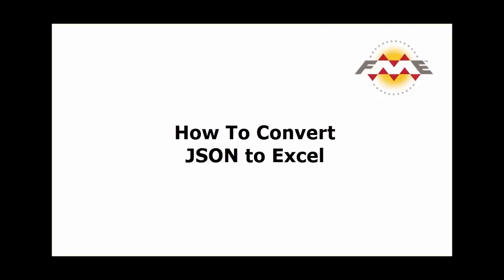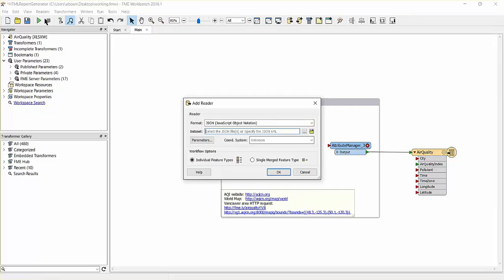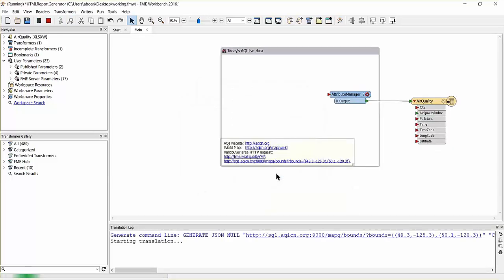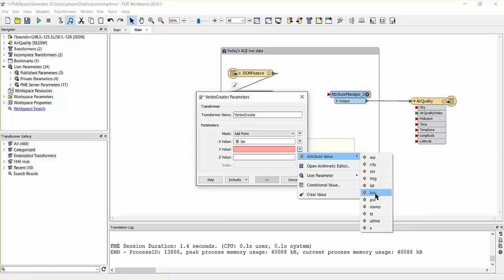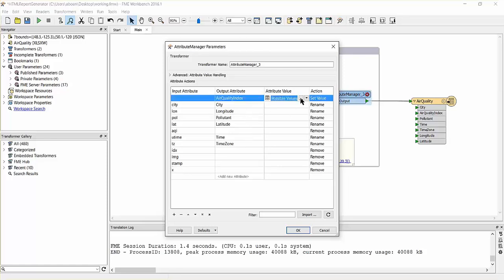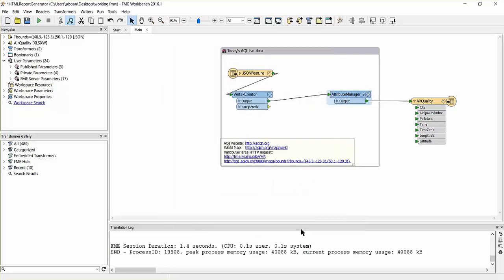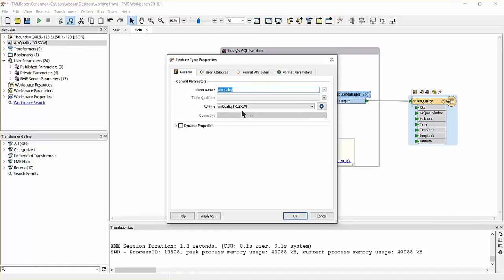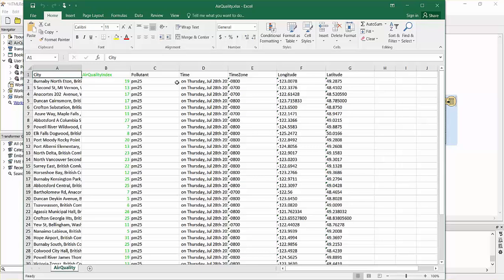How to Convert JSON to Excel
Wondering how to pull data from a website into Excel? Check out the following FME Tutorial: How to Convert JSON to Microsoft Excel. Learn how to read data from a website with a JSON feed reporting air quality values and then turn that data into an Excel file with the values neatly broken out into a table.

View the full step by step tutorial on How to Convert JSON to Microsoft Excel

Want to know more about this no code feature including more advanced JSON to Excel options or how to automate your workflow?  Read all about JSON to Excel, with FME